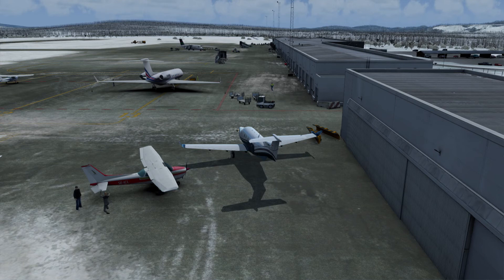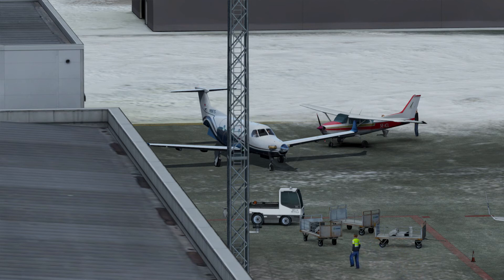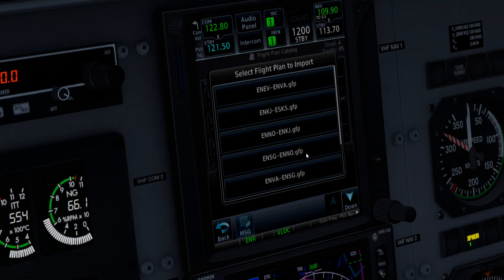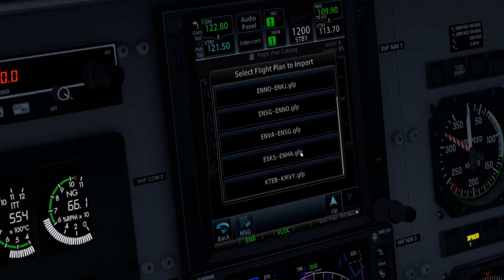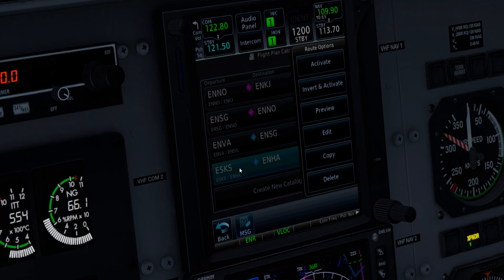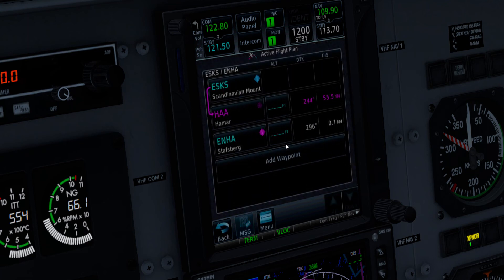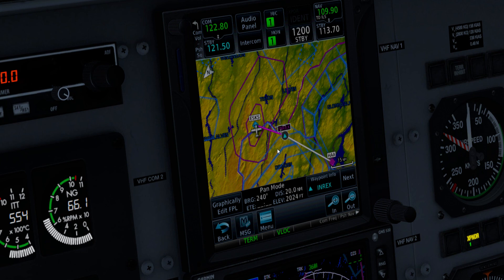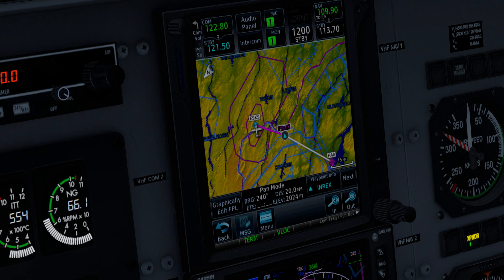How to load a flightplan to you Flight1 GTN 650-750 GPS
if you need to know how to create a GFP flightplan, take a look at my Part 1